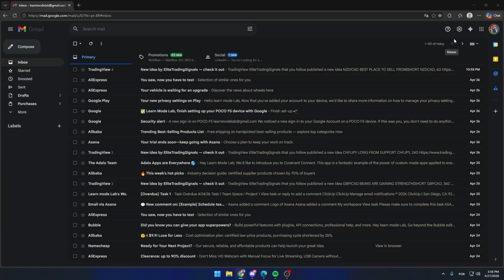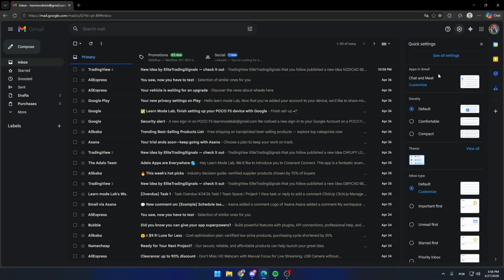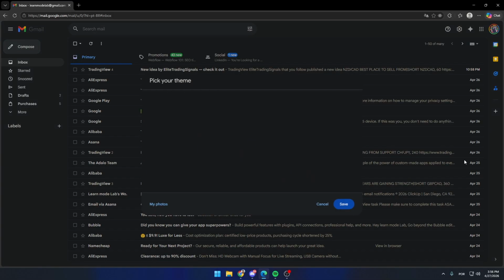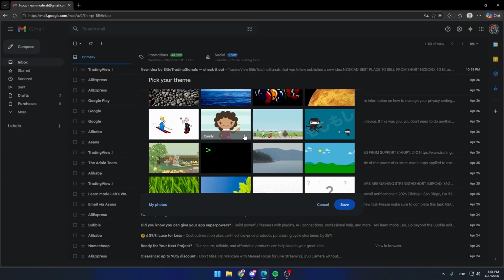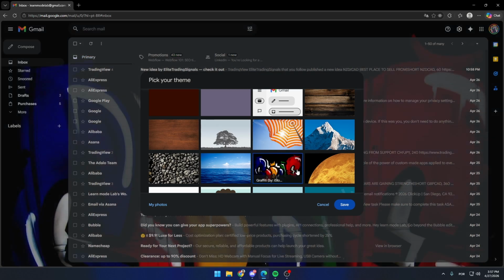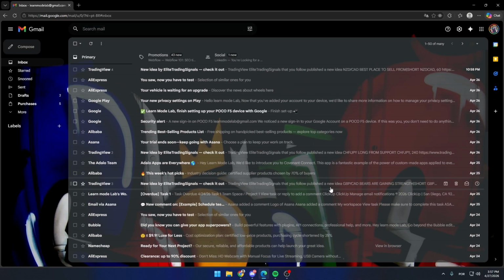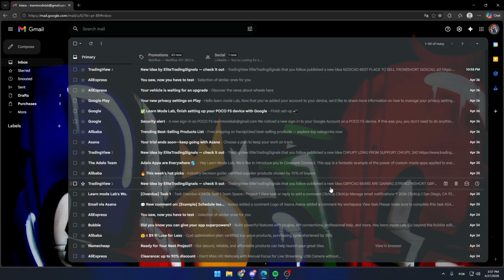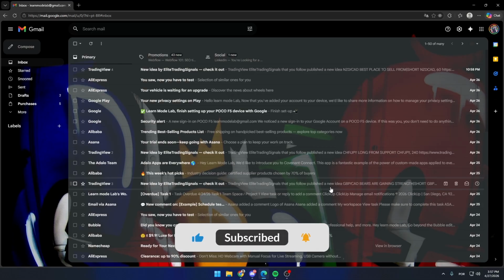HOW TO CHANGE GMAIL THEME (FULL GUIDE 2026)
In this 2026 full guide, you’ll learn how to change your Gmail theme and customize the look of your inbox. Gmail allows you to apply themes, colors, and backgrounds to personalize your experience.

In this video, you’ll learn:

How to open Gmail settings
How to access the theme section
How to choose and apply a theme
How to upload a custom background
How to enable dark mode
How to reset or remove a theme

This tutorial is beginner-friendly and perfect for customizing your Gmail interface.